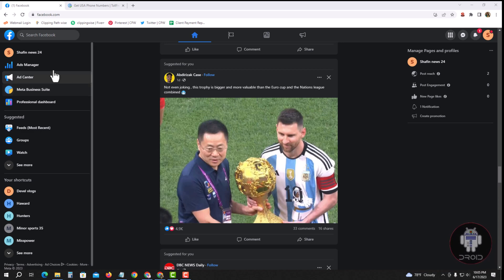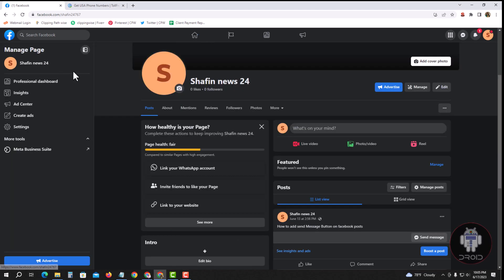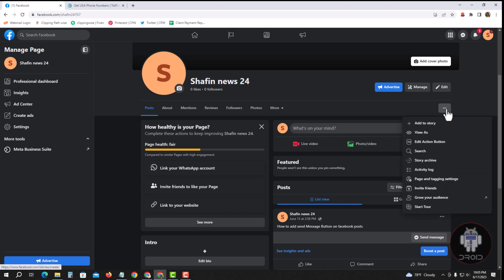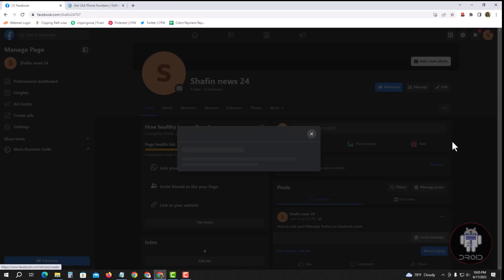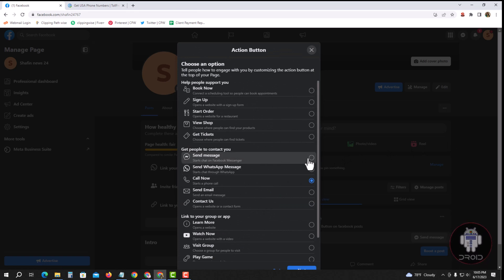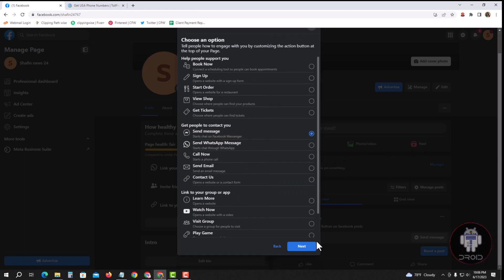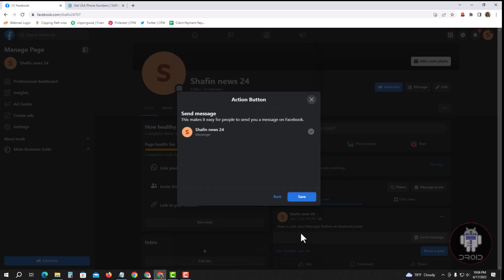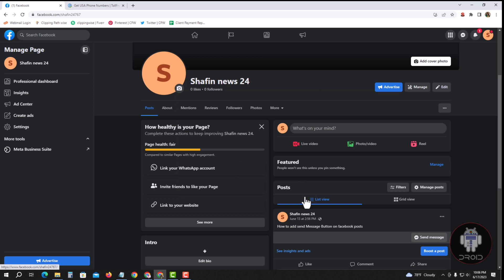How to add send Message Messenger Button on facebook page PC/laptop (Update)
now you can easily add send message button on your Facebook page for quick chat with your audience. just follow the video step by step process.